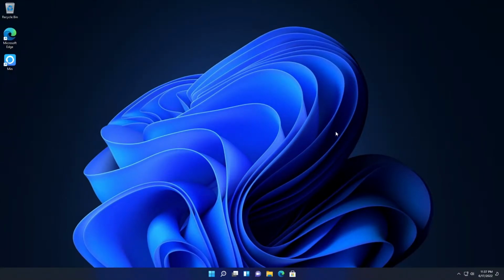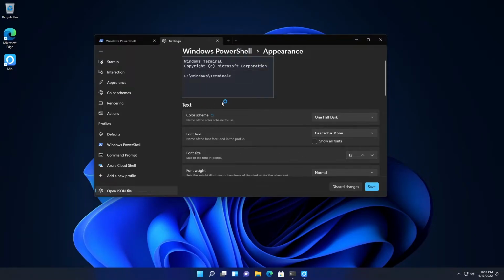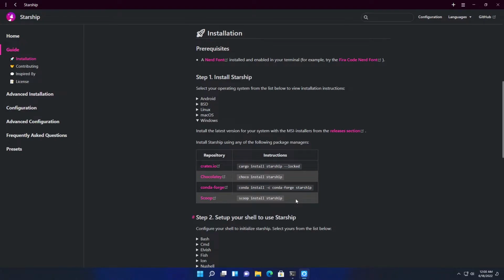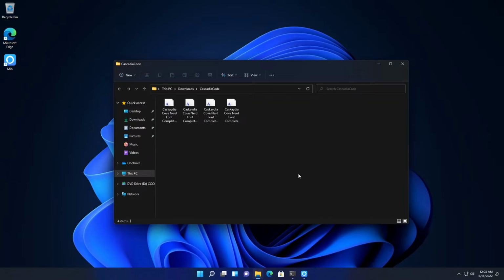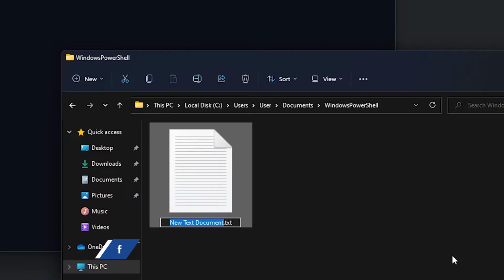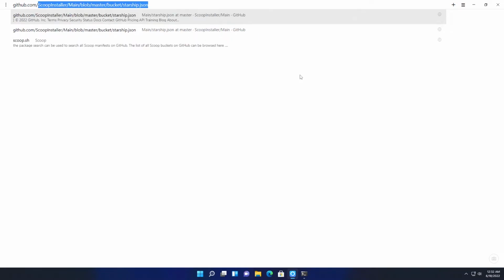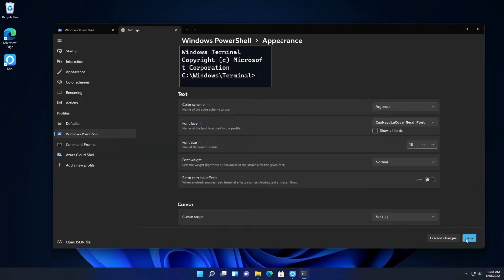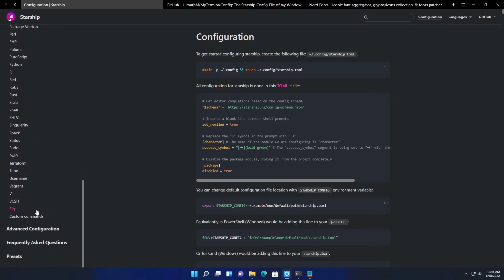Let's Build The Best Windows Terminal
In this video I'm going to show you about building the best windows terminal. So this was actually my personal windows terminal config. Hope you all likes it. If yes definitely make sure to give a thumbs up by pressing the like button. And  also share this as much as you can.

📌Timestamps
00:00 - First Look After Customization
00:53 - Channel Intro
01:05 - Introduction
01:30 - How To Install Windows Terminal
03:08 - Adding And Installing A New Theme
09:28 - Pre-Requirements For Changing The Prompt (Starship)
10:54 - Installing Scoop
13:07 - Installing Nerd-Font
16:26 - Installing Starship Prompt
17:51 - Activating Starship Prompt
21:45 - Making The Config Folder
24:38 - Downloading And Installing My Starship Config
28:50 - Changing The Font And Finishing The Install
29:58 - Changing A Icon On The Prompt
34:19 - Special Message
35:46 - End